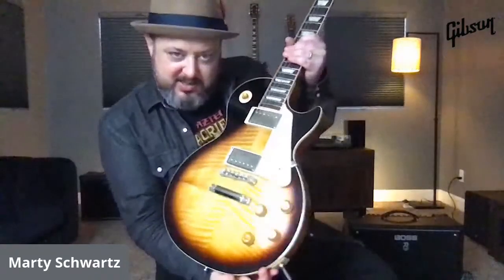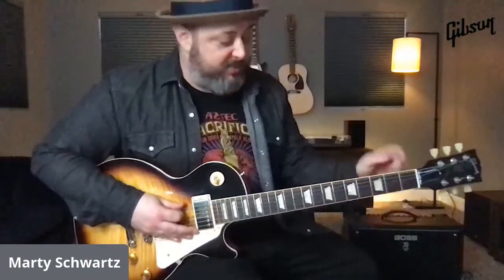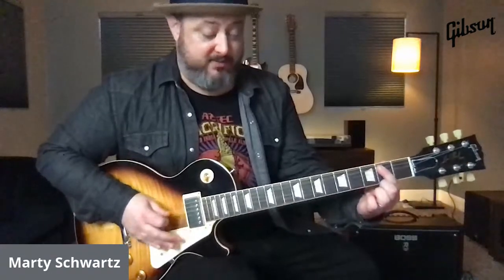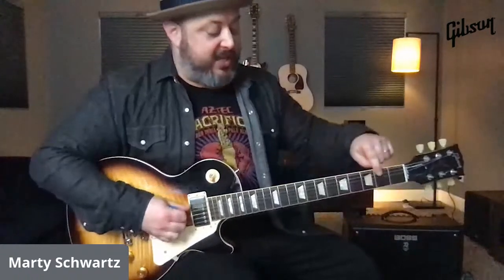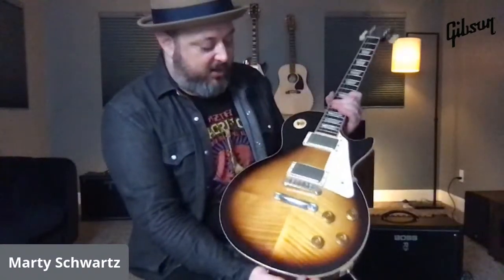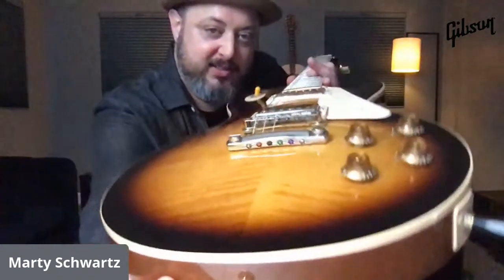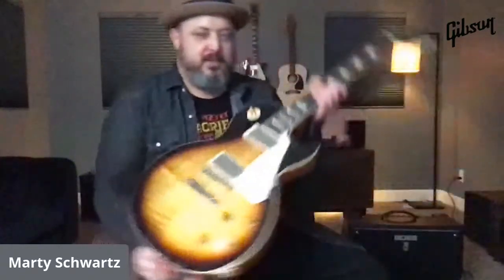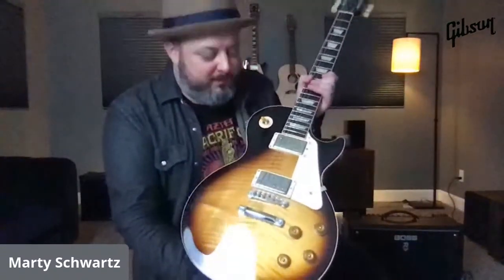Back to Basics With Marty Schwartz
Back to Basics With Marty Schwartz: Tips to Improve Your Power Chords